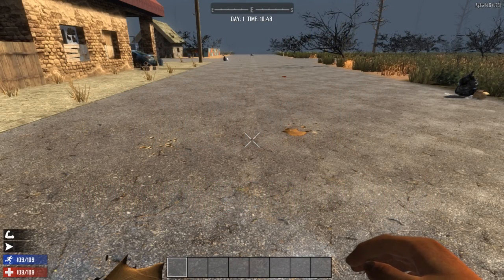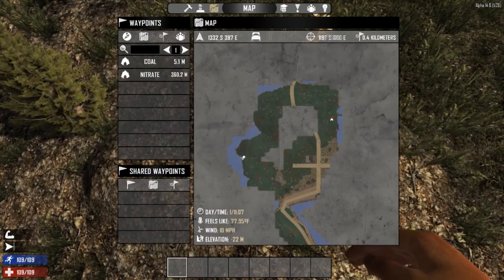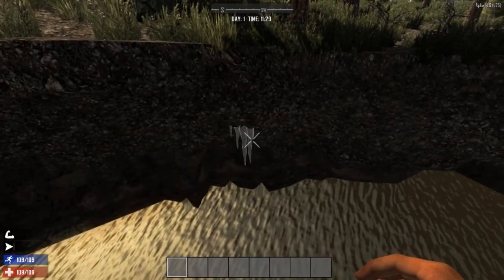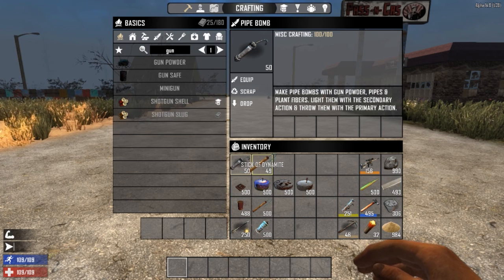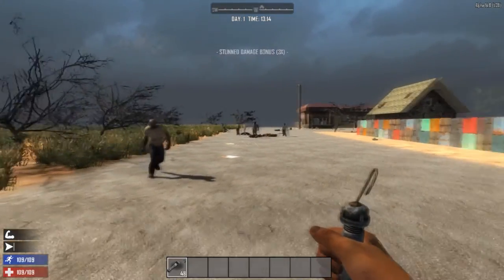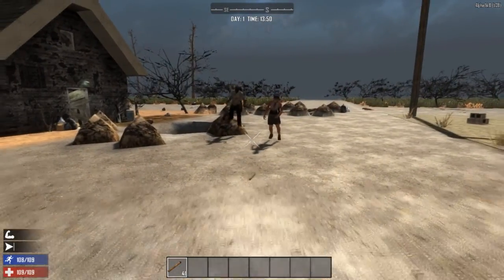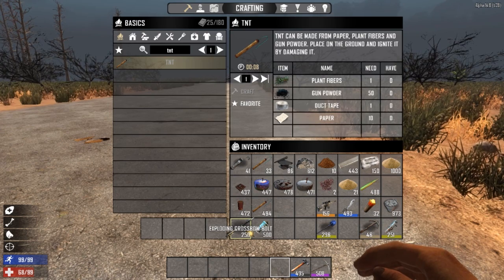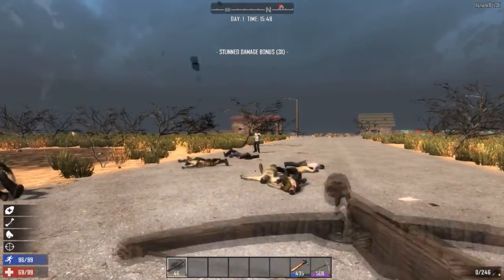7 Days to Die Tutorial (A14) - Explosives Mega Tutorial!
This tutorial aims to show you how to craft and use all the different types of explosives in 7 Days to Die, and we do a comparison of all their entity and block damage, as well as some quick tips for mining.

If you have any questions, then feel free to leave a comment and I will aim to answer as soon as possible - if not, i will find someone who does know and point you in their direction :)